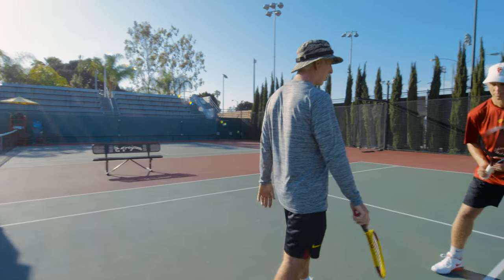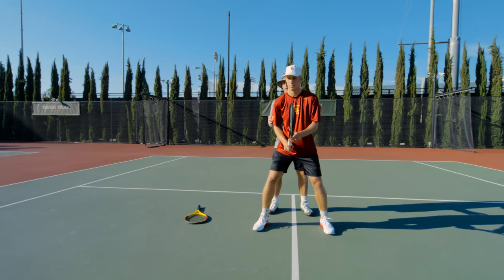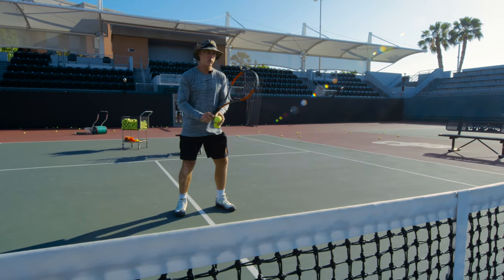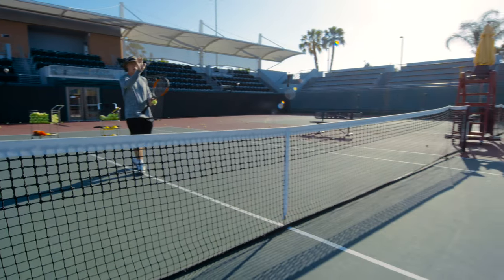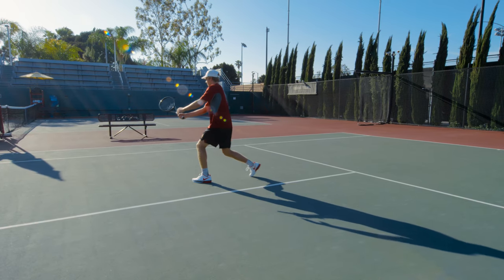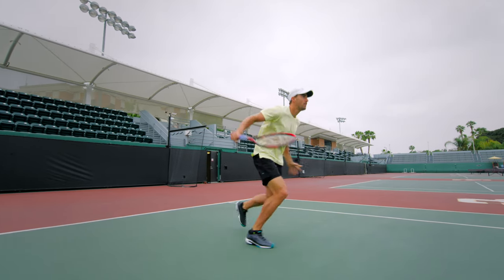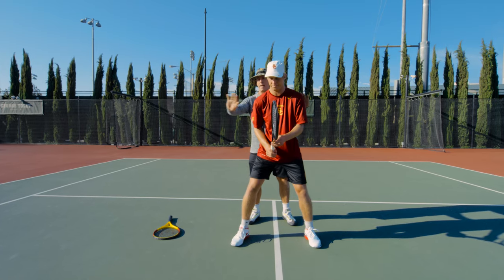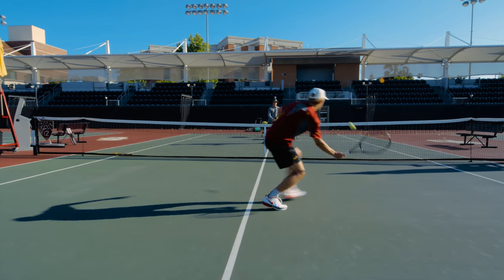Tennis Volley Lesson (Smarter Volley Technique)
Learn how to dramatically improve your volley technique. In this immersive tennis lesson Coach Peter Smith of USC shares the two-step volley system, something both he and Pete Sampras learned from his college coach, Larry Easley. The ability to play at the net separates good players from great ones. Coach Smith covers critical elements of one of the most important and misunderstood aspects of the game.  From footwork to racket and body position - this lesson will improve your game and help you to volley smarter.